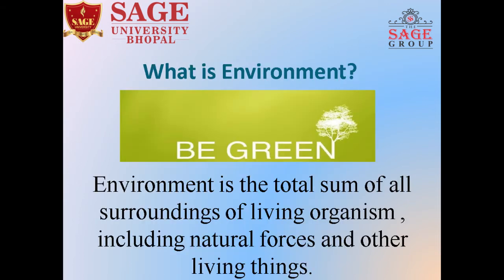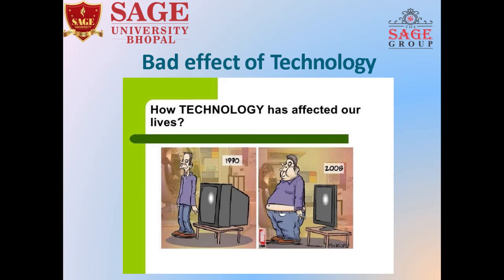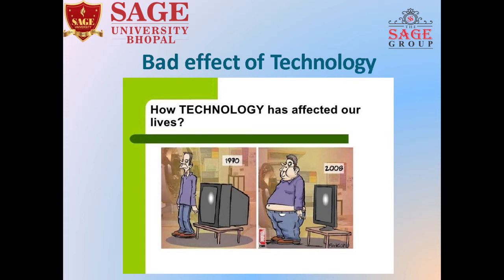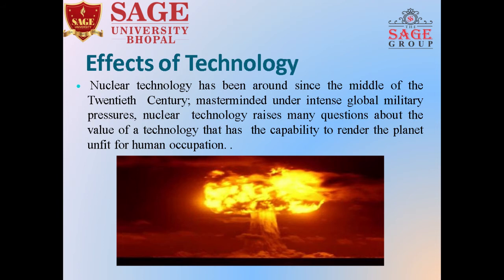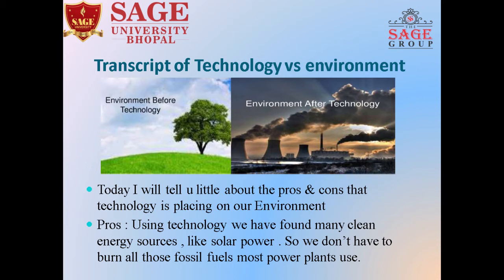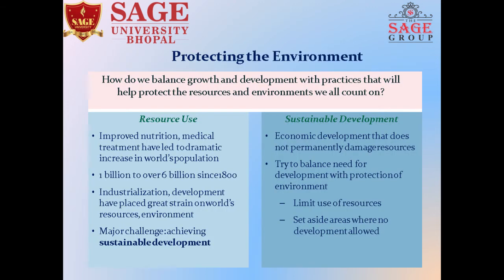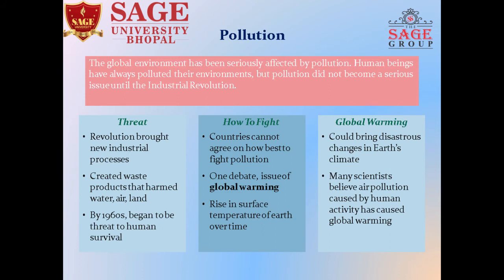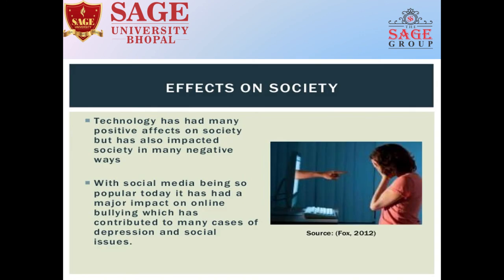L-5 Impact of Technology on Environment || Environmental Studies by Harsh Academic